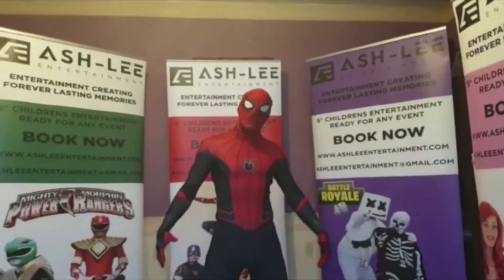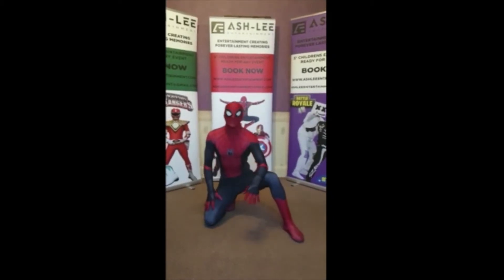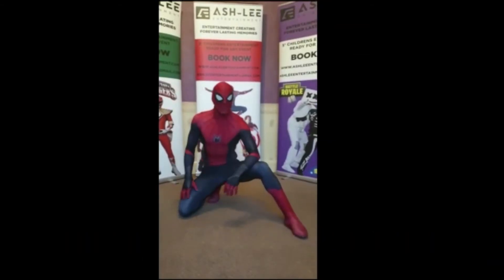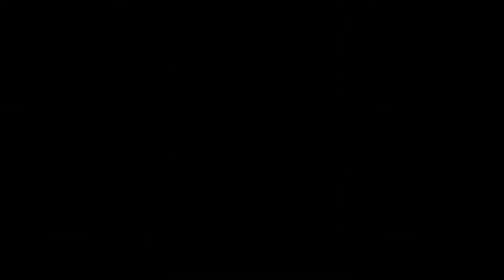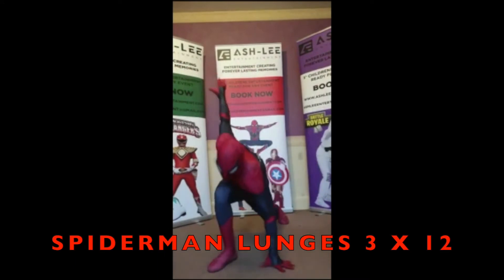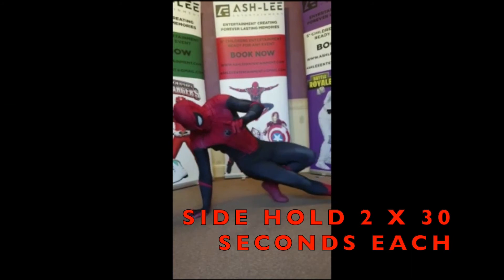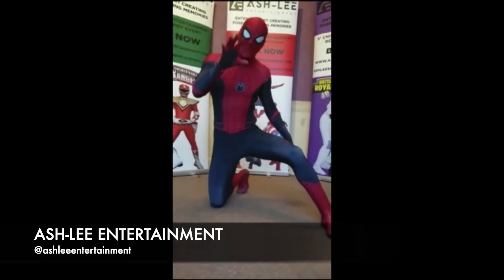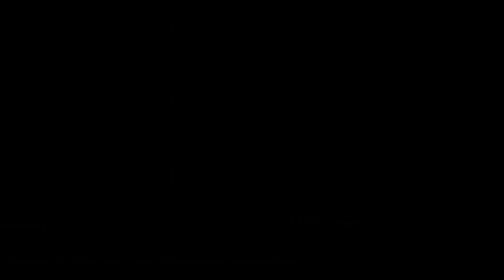SPIDERMAN - HOME WORKOUT #8